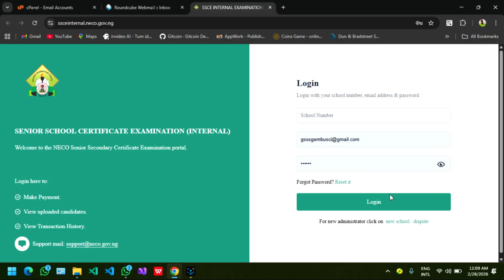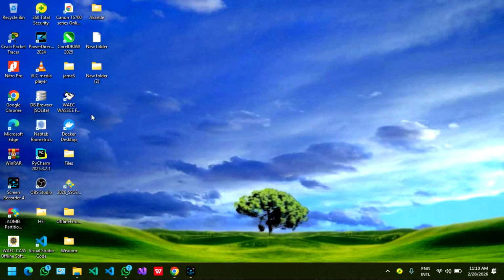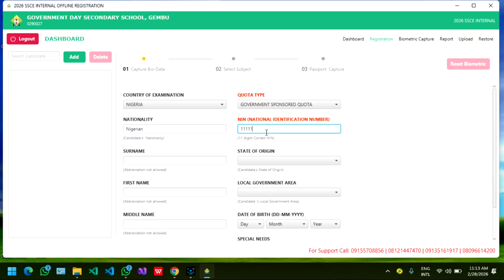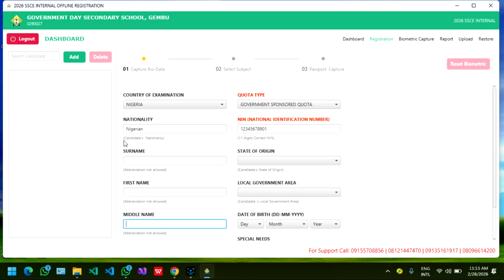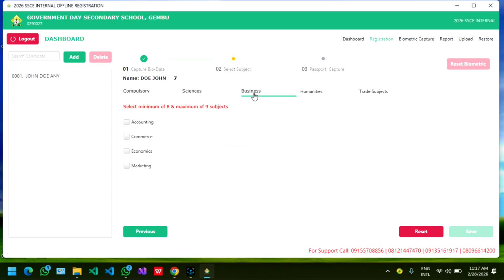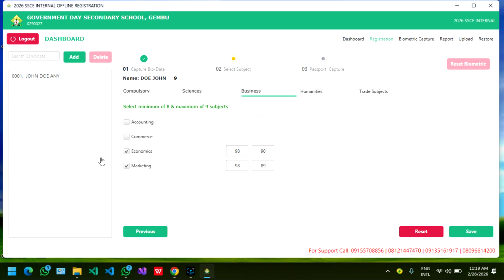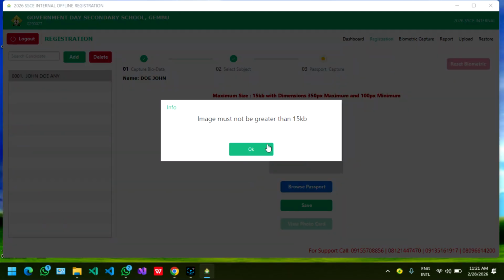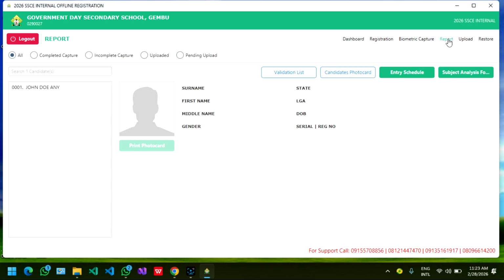NECO 2026 - FULL REGISTRATION GUIDE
Welcome to Nelson JM – powered by Nelsonict Services Limited 🇳🇬
Registering candidates for the National Examinations Council (NECO) can be a seamless process if you follow the right sequence. Whether you are managing a new center or updating an existing one, this comprehensive guide covers everything from claiming your center to final biometric capture.
In this video, you will learn practical and real-world technology skills designed to help students, schools, entrepreneurs, and professionals succeed in today’s digital world.
At Nelsonict Services Limited, we specialize in:

• 💻 Web Development
• 🌐 Blockchain & Web3
• 🧠 AI & Data Science
• 🖥 Computer Appreciation & Networking
• 📊 WAEC & NECO Software Support
• 🏢 School ICT & Digital Registration Setup
Our goal is to equip you with the tools and knowledge to overcome technical challenges and achieve digital success.

🔗 Useful Links
We share practical tech tutorials, IT support guides, and digital skills training to help students, schools, and businesses succeed.
💻 Web Development
🔐 Cyber Security
📱 Android Development
🌐 Blockchain & AI
📊 WAEC & NECO Support

Empowering Africa through Technology.